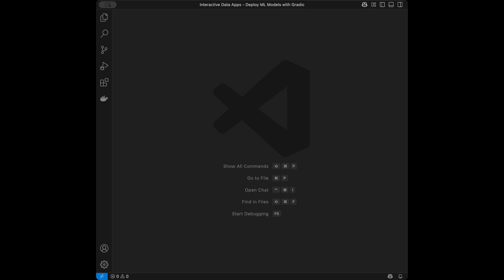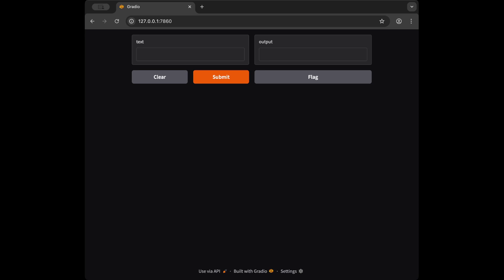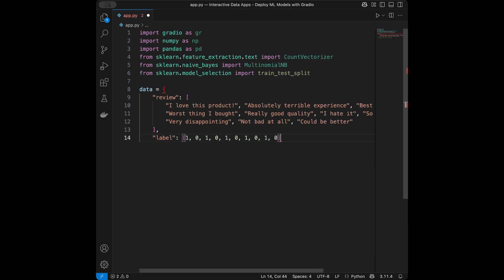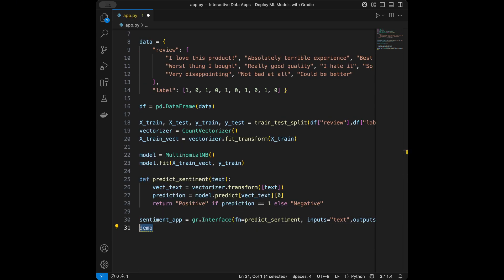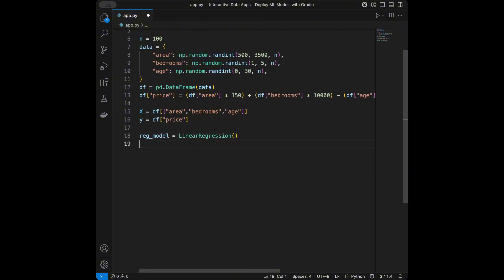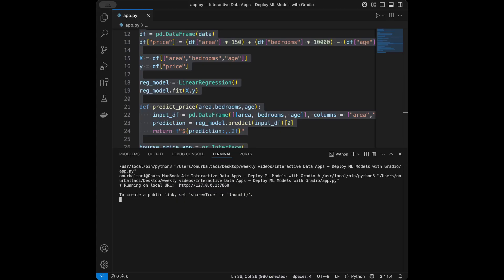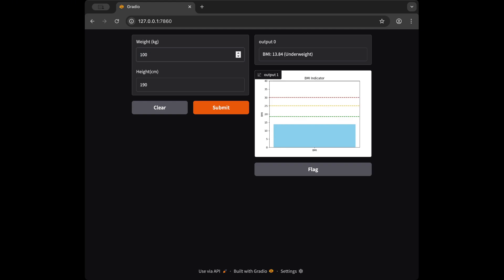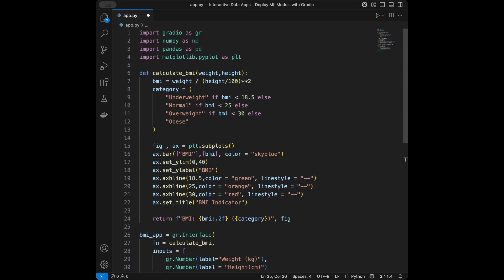Turn Your Machine Learning Model into a Web App in Minutes Using Python & Gradio!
Learn how to deploy machine learning models as fully interactive web applications using Gradio in this hands-on tutorial. This step-by-step guide walks through building user-friendly data apps without writing custom frontend code. Discover how Gradio simplifies ML model sharing with real-time interfaces, supports seamless integration, and makes app deployment fast and efficient.

Udemy Courses